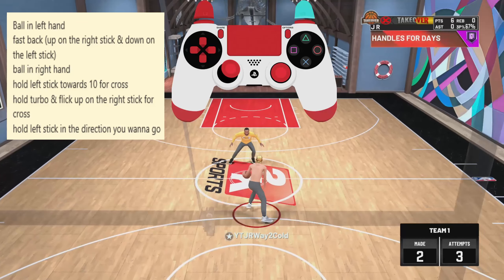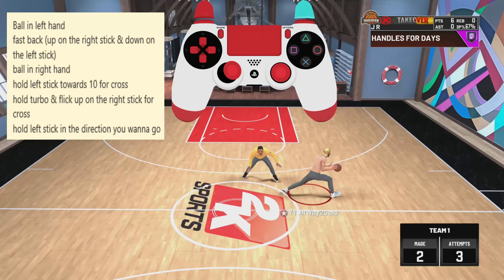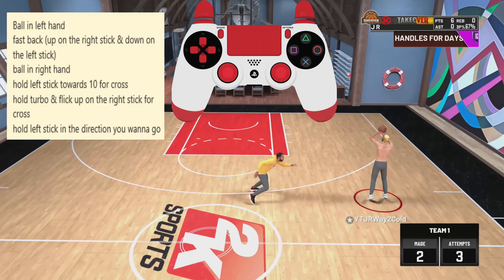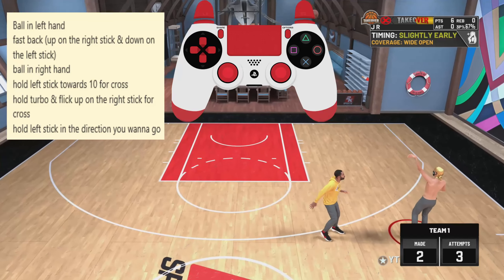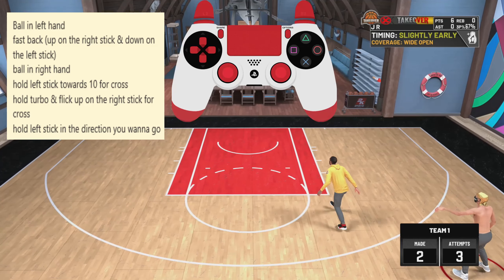NBA 2K22 SPEED GLITCH CROSSOVER DRIBBLE TUTORIAL!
NBA 2K22 SPEED GLITCH CROSSOVER DRIBBLE TUTORIAL W/HANDCAM! NBA 2K22 SPEED GLITCH DRIBBLE TUTORIAL!